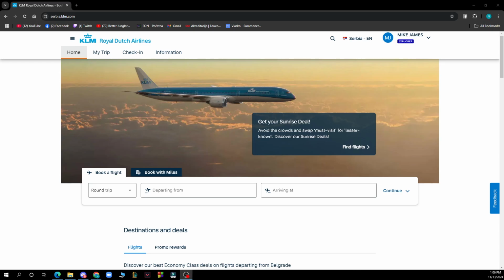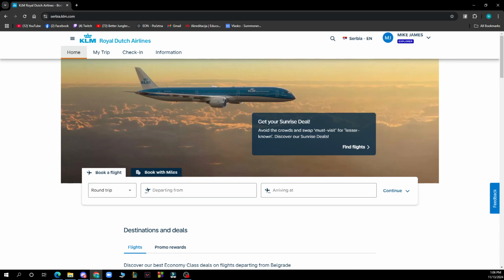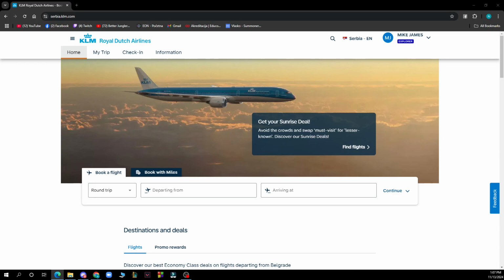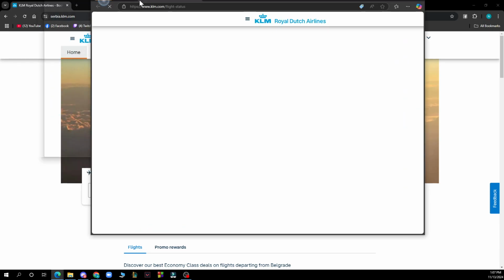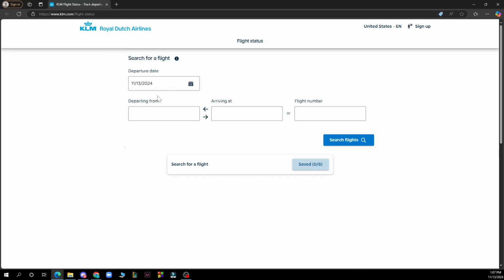How to Check KLM Flight Status (Quick Tutorial)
In this video I will show you How to Check KLM Flight Status. It would be good if you watch the video until the end so that you don't miss important steps.